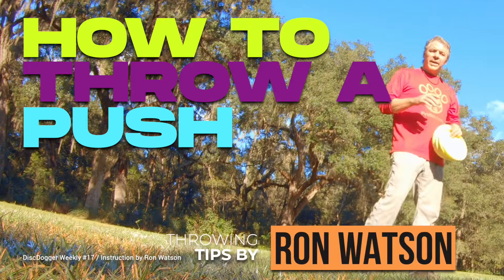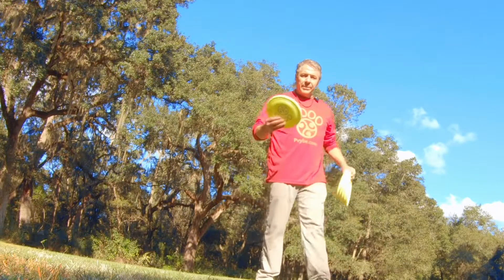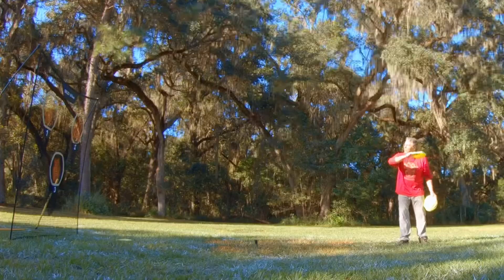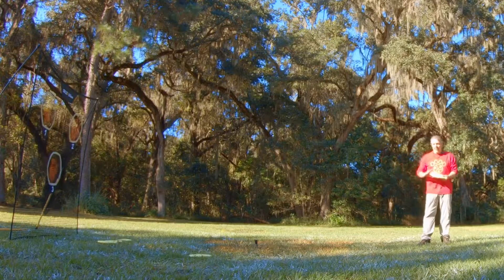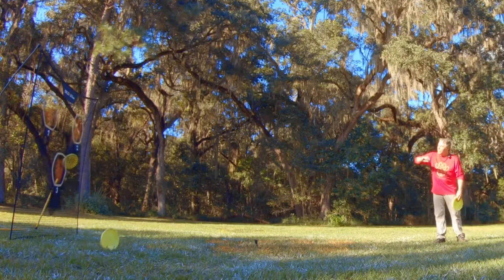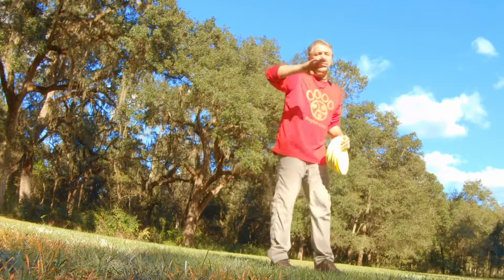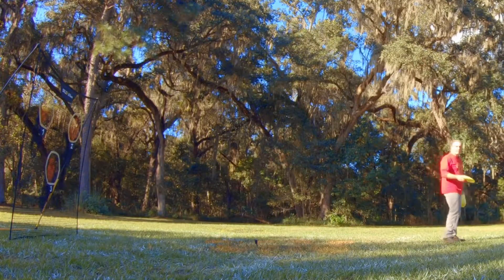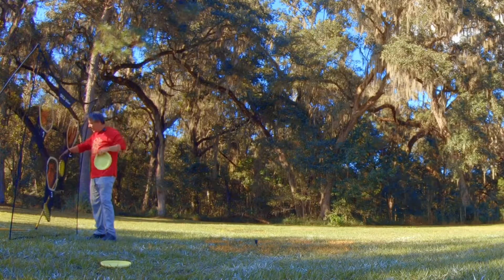How to Throw a Push | Disc Throwing Lesson by Ron Watson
Ron Watson lays out the keys to making a successful "Push" throw.

This in depth instruction covers grip, spin, and targeting on this creative disc dog release.